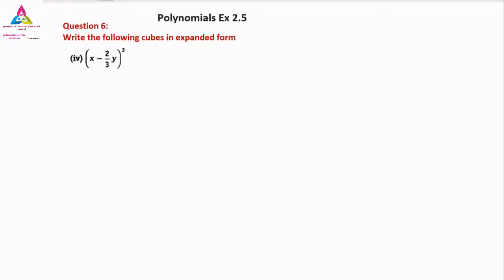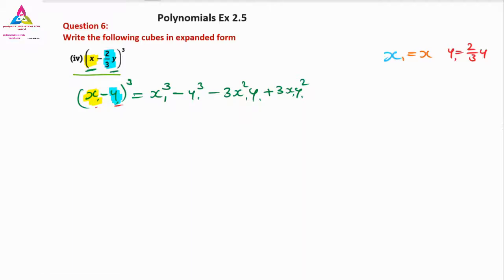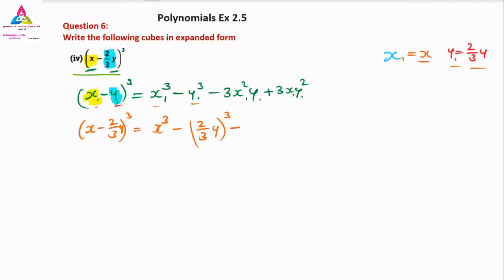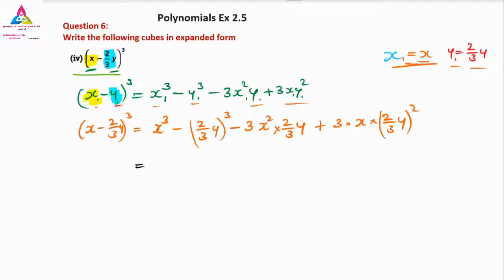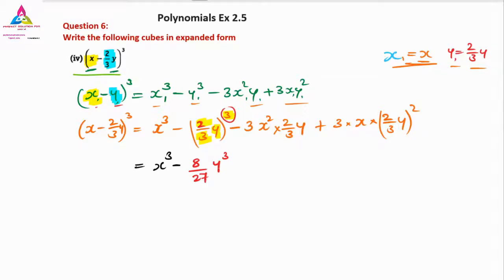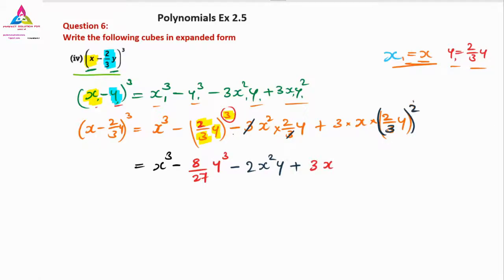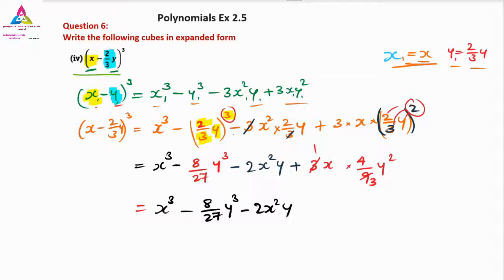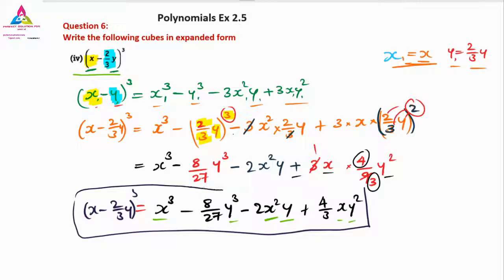mathematics class 9 maths polynomial ex 2.5 | class 9 maths polynomial ex 2.5 question 6